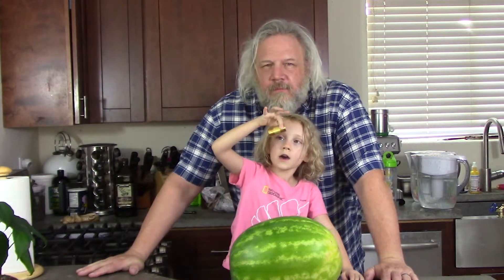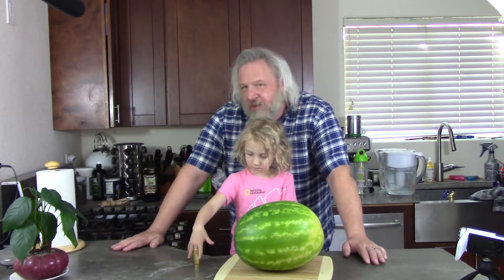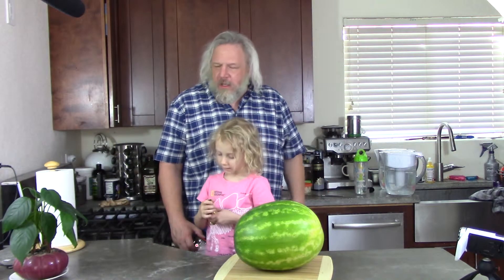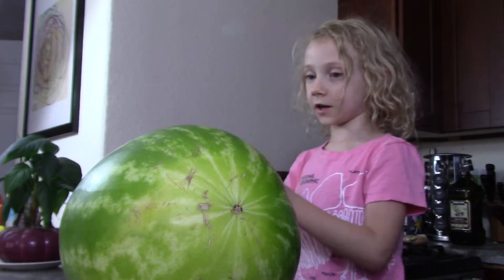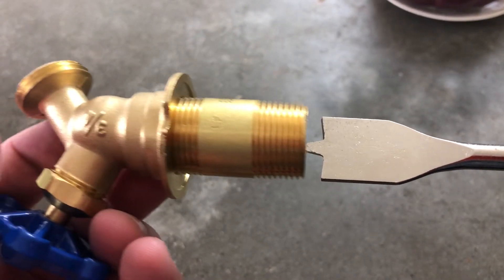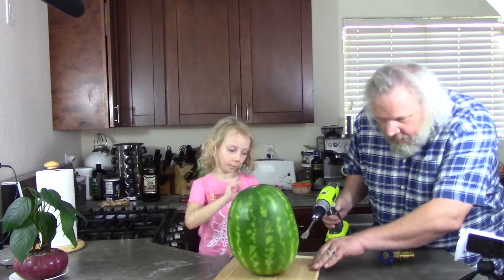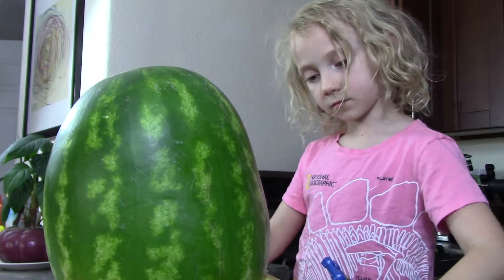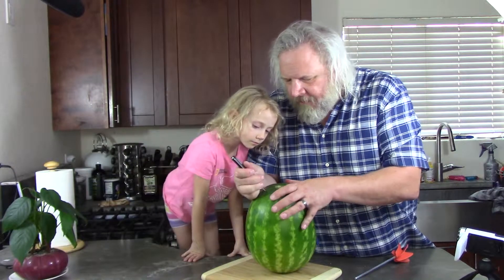Fun things for kids: Watermelon Juice Part 1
Vdad is back with more fun things for kids.

Jumping off from a video that V saw on Slick Slime Sam, we made watermelon juice with a drill. It's watermelon juice in the watermelon!  It's fun, it's messy, and it's an amazing project for kids.

I'm dad, and my daughter is V. Our channel is called Vdad. We make arts and crafts and all kinds of creative projects for kids in the kitchen.

My philosophy is that playing and creating is the best way to teach.

Play with your kids!

Instagram: behind the scenes and fun pictures of Vdad and V